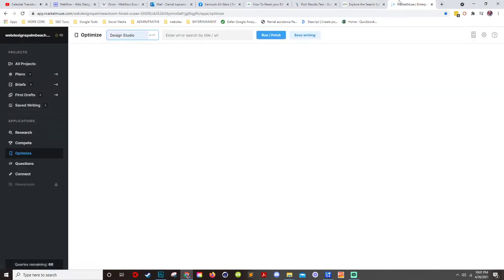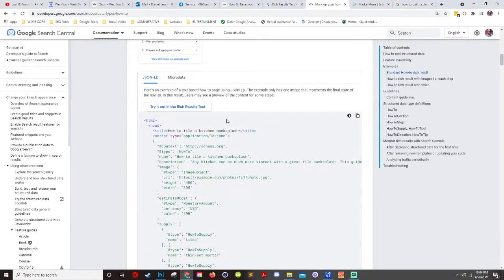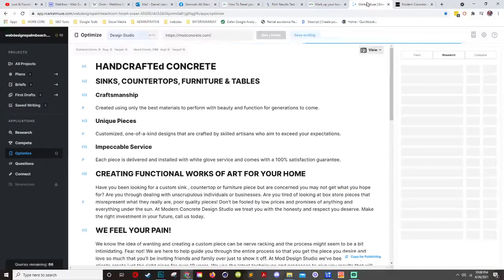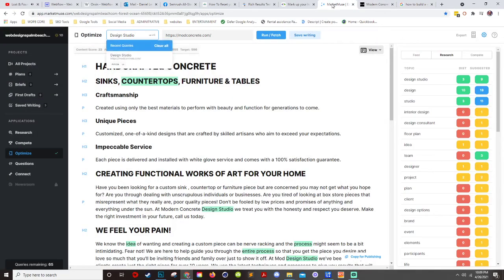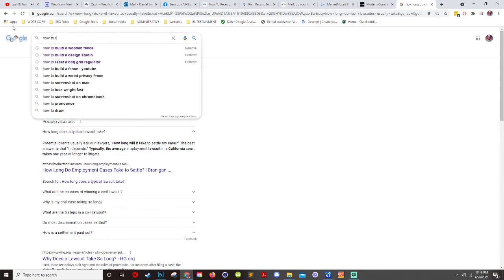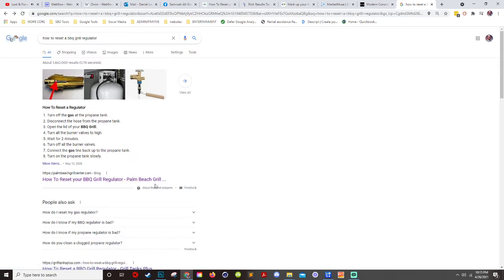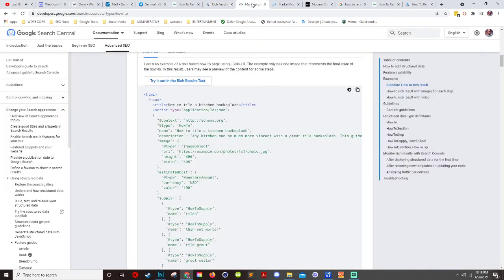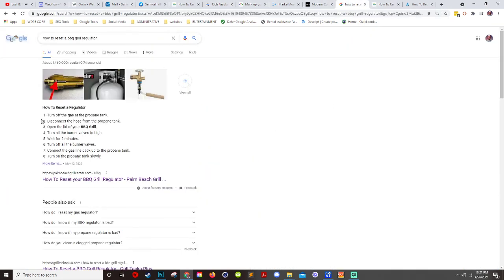The Power of Schema Markup - Introduction - by Web Designs Palm Beach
In this video I will demonstrate how easy it is to pick up schema markup as a skill set. IMO, it is right there next to backlinks in terms of SEO power. So while many SEO's are still taking it lightly, get a leg up on them watch this video and take it from there. This video should make it clear why, how, and when.

Sorry about Marketmuse, "I have since discovered SEM Rush does the same"  it's actually new to me but pretty awesome and does, not in this example, but does usually give you so many questions that you could nail if you wanted too which is why I was messing with it. But this is mostly logic as you will see hopefully anyway I did a good job of making it all comprehensive. But there are so many ways to discover questions straight from manual input to tracking your sites search bar to looking at GA's queries you pop for. That is good when you want to capitalize on a most likely to land position zero. Why? Because Google is already liking you for the question so that is a no brainier what you find in GA's queries you better create content for.

And here are you're 2 links ... all you really need.

By Daniel Lezcano Owner and Fonder of Web Designs Palm Beach
"site is almost done as I've rebranded on a new CMS but should be done within 1 week. It's almost there already"